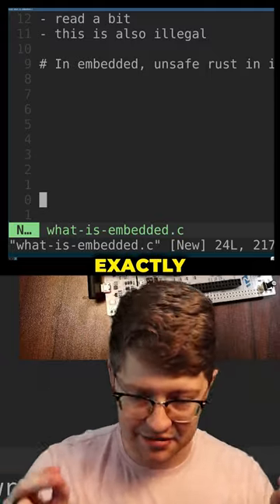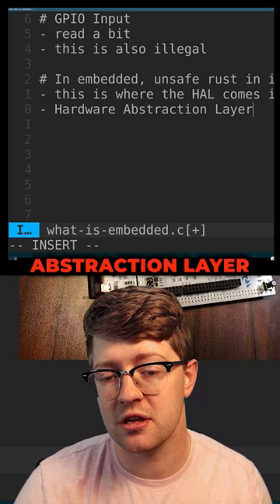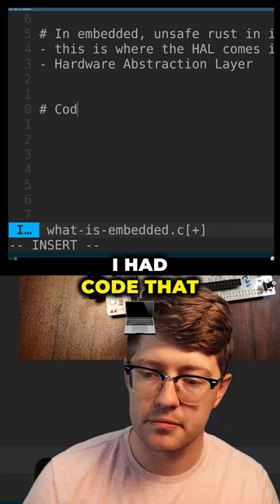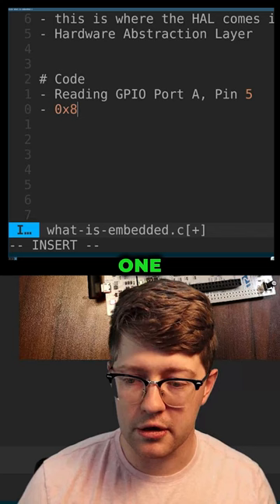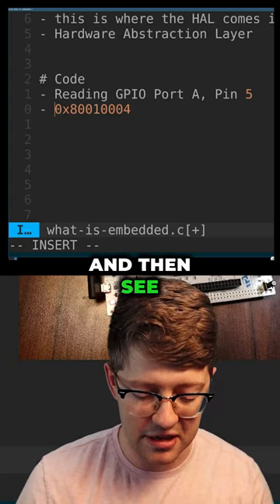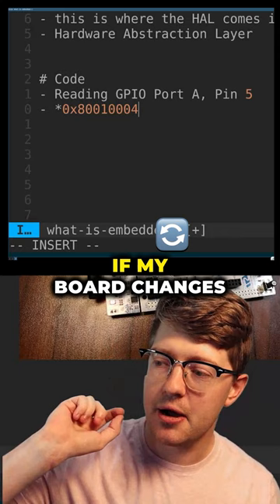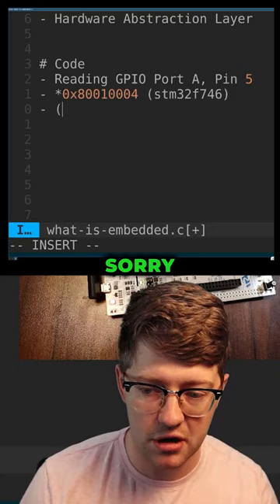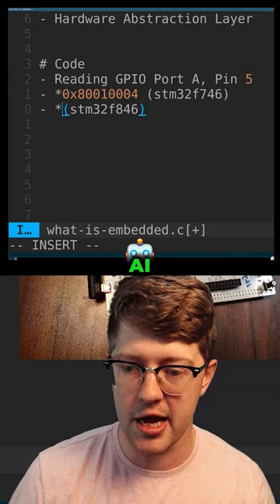Why Hardware Abstraction Layers are AMAZING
🔧💻⚠️ Curious about embedded rust code? 🤔 Learn why it inevitably includes unsafe code and how it differs from unsafe C. 🔄 Watch now to find out!